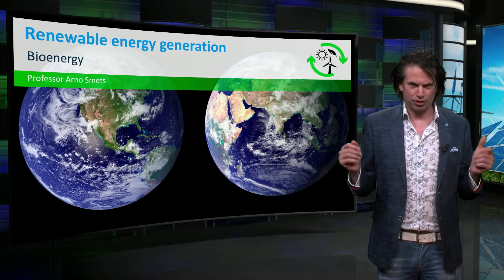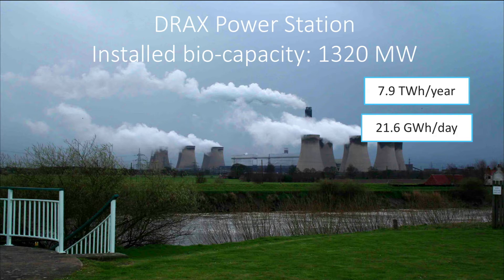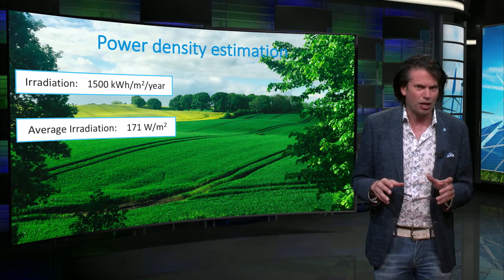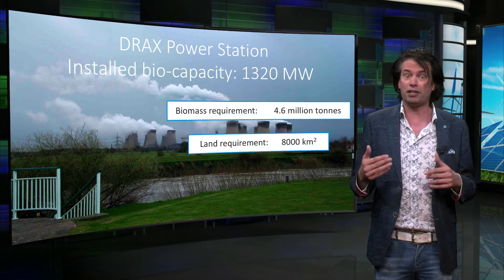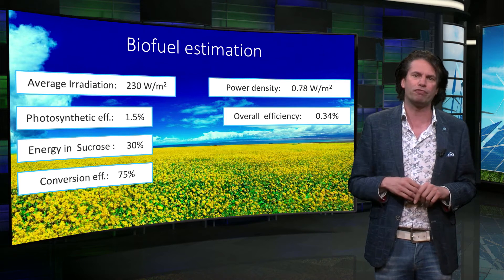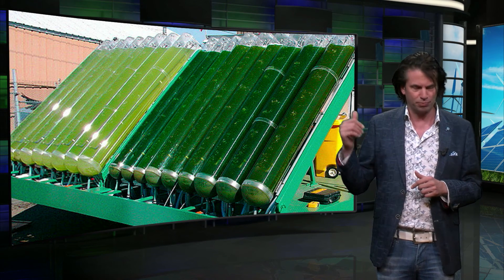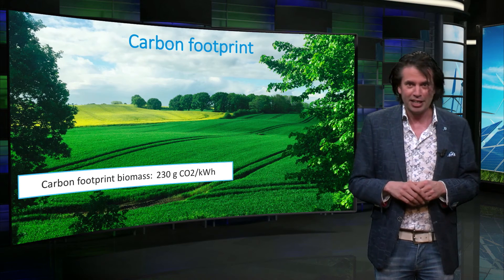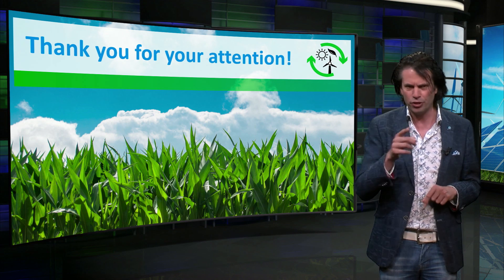Bioenergy Potential - Sustainable Energy - TU Delft